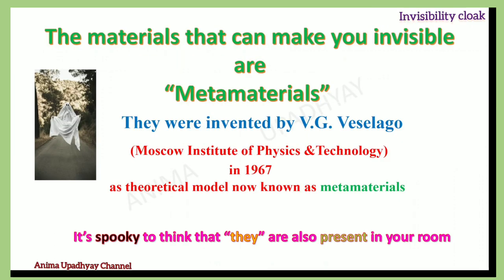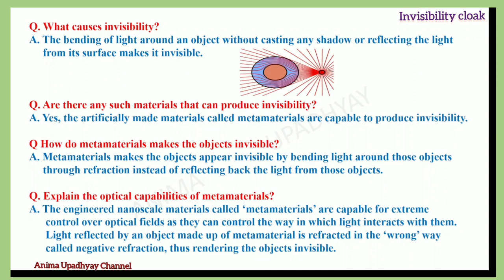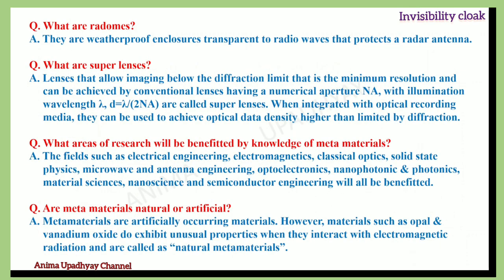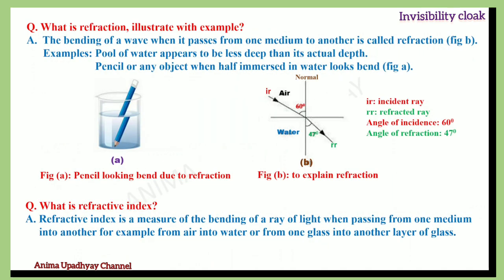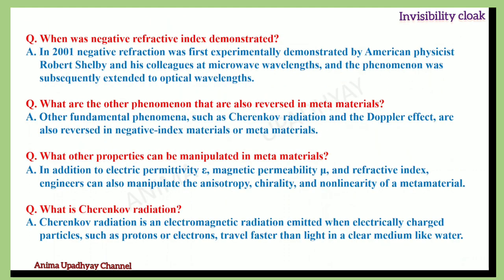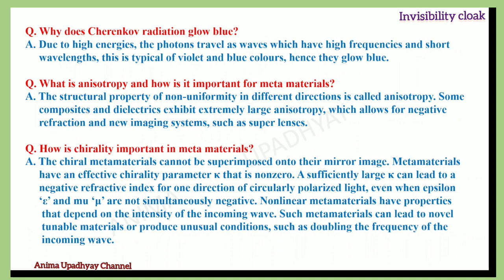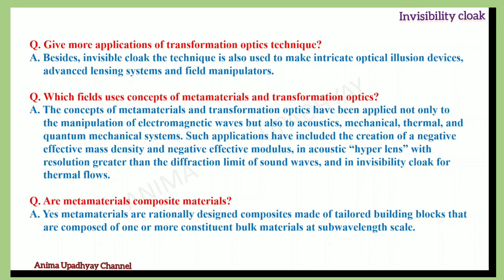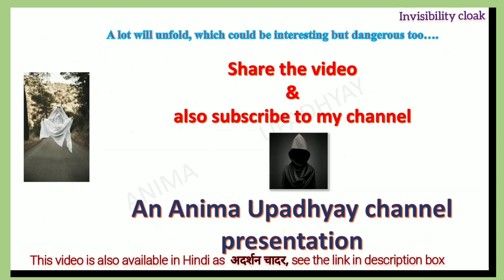Invisibility cloak- Dr. Anima Upadhyay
Becoming invisible is now a reality with the help of special optical properties of meta materials. Science and technology behind this material in detail is described in a lucid way in the video, with the help of images. Benefits and disadvantages are also discussed along with its safe use.

A video on adarshan chaadar is uploaded in Hindi also its link is given below, for those who love to watch science & technology in hindi...